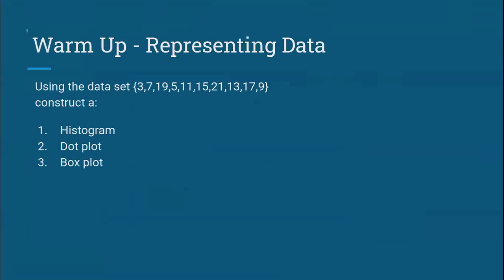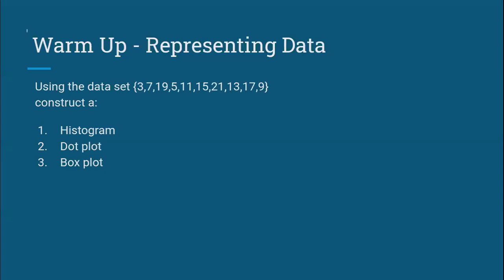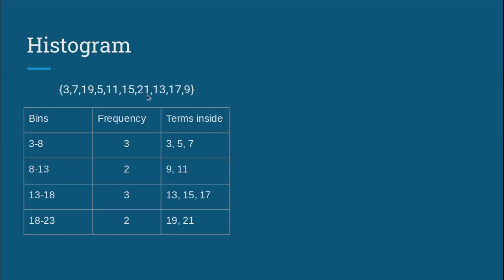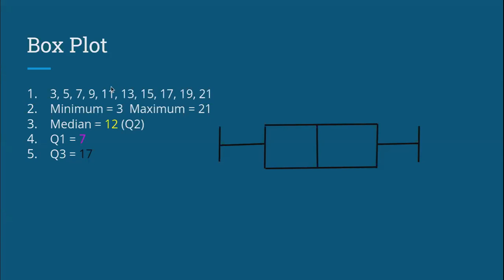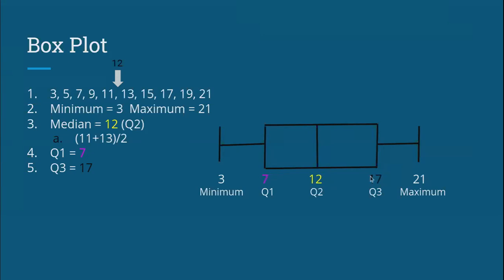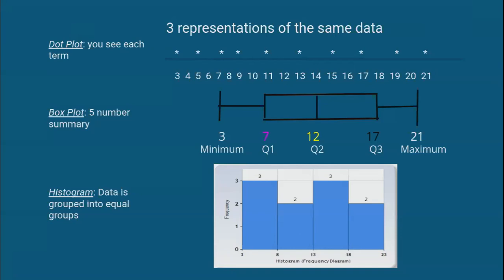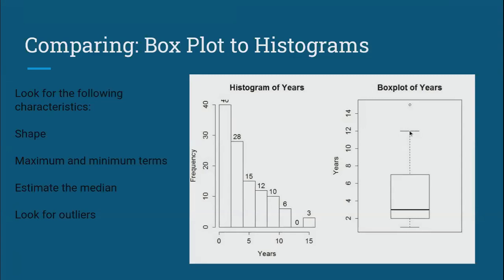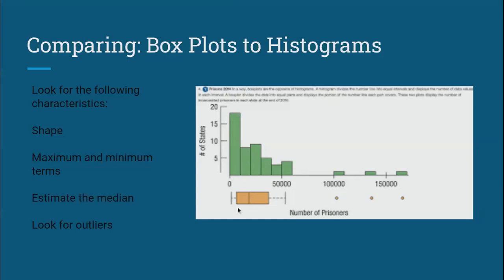Applied Math, December 10, 2020 9:00 AM